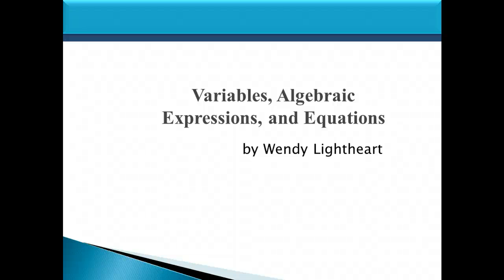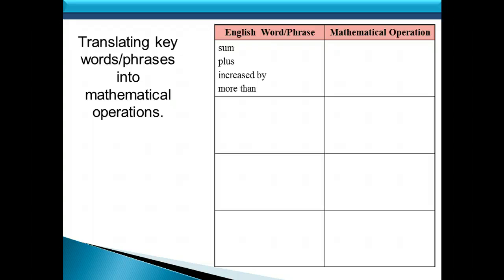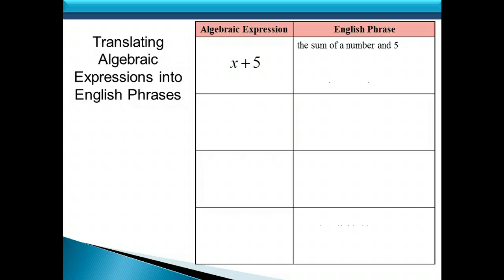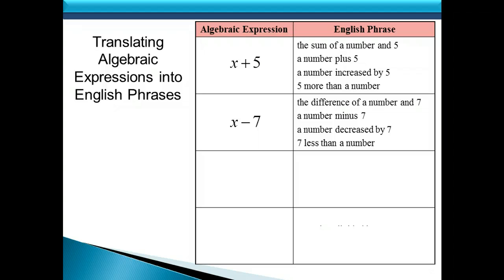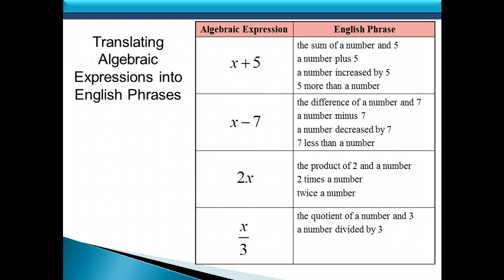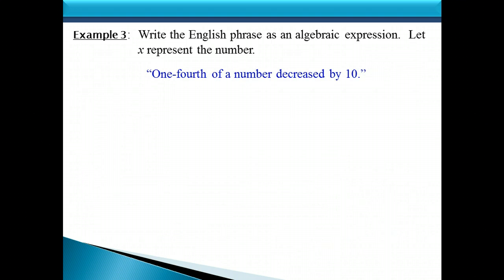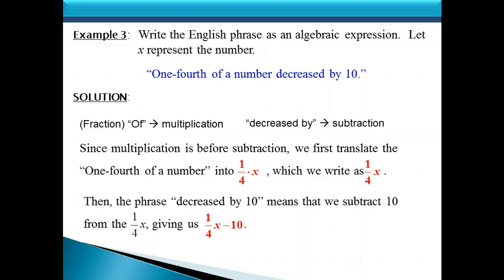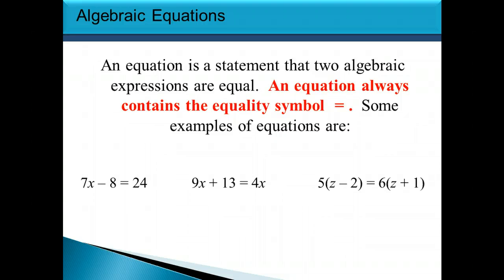The Language of Algebra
This video covers terms like Variables, Algebraic Expressions, and Equations